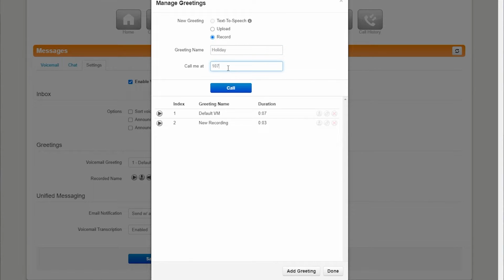How to Record a Greeting for Your Voicemail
Are you having trouble setting up your voicemail? This video will take you step-by-step through the process of setting up your voicemail and customizing it to fit your needs.

60 Second Helpdesk